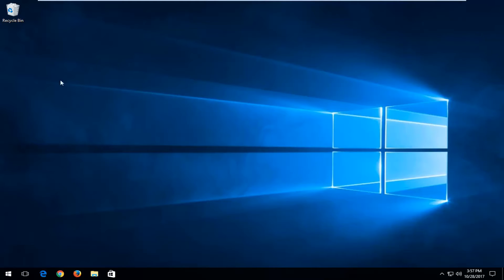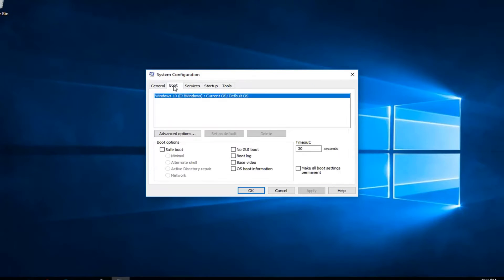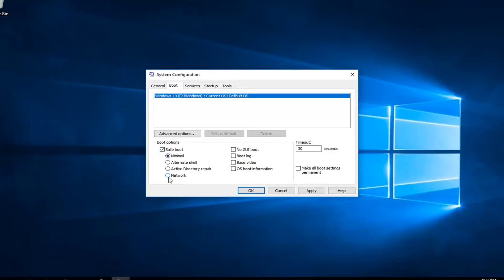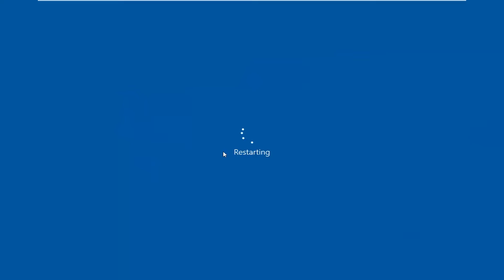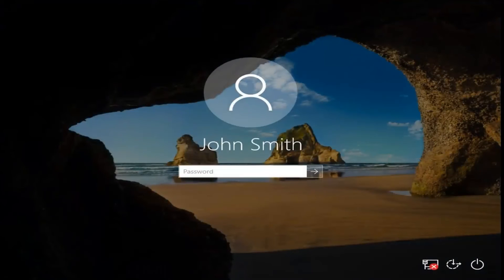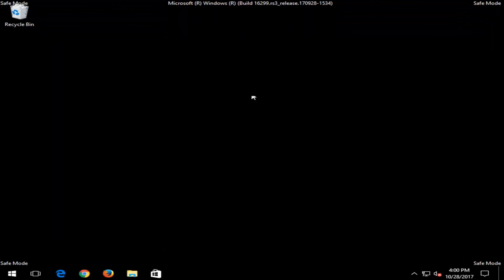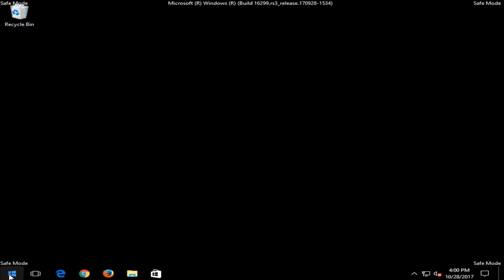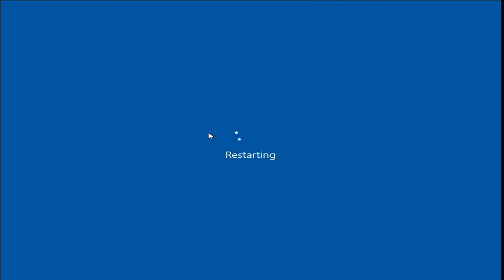How to Start Windows in Safe Mode Using System Configuration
Sometimes it's necessary to start Windows in Safe Mode to properly troubleshoot a problem. Typically, you'd do this via the Startup Settings menu (Windows 10 and 8) or via the Advanced Boot Options menu (Windows 7, Vista, and XP).

There are several ways to start Windows in Safe Mode, depending on the version of Windows you’re running. Pressing the F8 key at just the right time during startup can open a menu of advanced boot options. Restarting Windows 8 or 10 by holding the Shift key down while you click the “Restart” button also works. But sometimes, you need to restart your PC into Safe Mode several times in a row. Maybe you’re trying to remove pesky malware, roll back a finicky driver, or maybe you just need to run some troubleshooting tools that require a restart. There’s actually an option in the System Configuration utility that lets you force Windows to always boot into Safe Mode—until you turn the option off again.

However, depending on the problem you're having, it might be easier to make Windows boot in Safe Mode automatically, without having to boot to one of the advanced startup menus, which isn't always an easy task.

Follow the instructions below to configure Windows to reboot directly into Safe Mode by making changes in the System Configuration utility, usually referred to as MSConfig.

This process works in Windows 10, Windows 8, Windows 7, Windows Vista, and Windows XP.